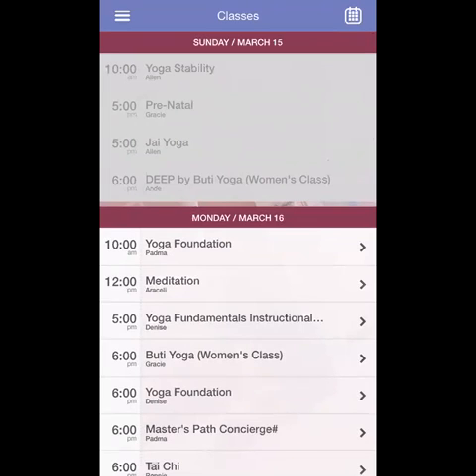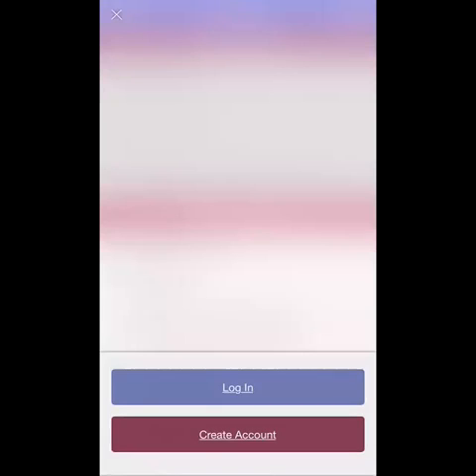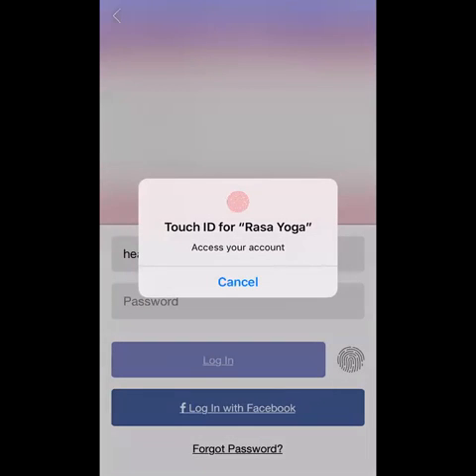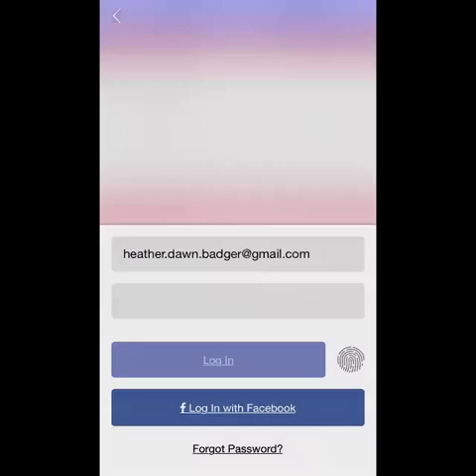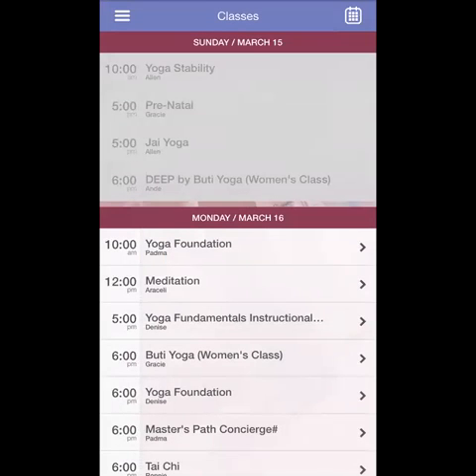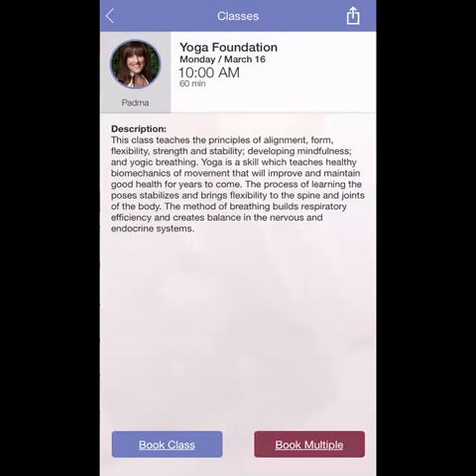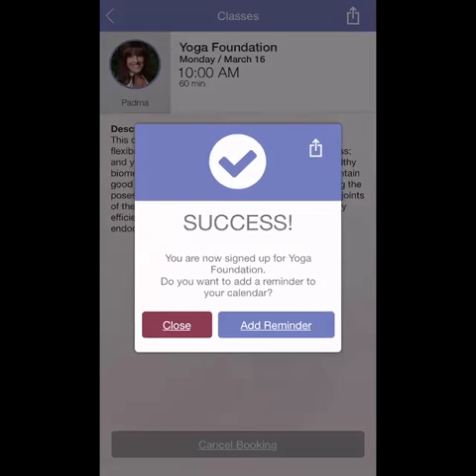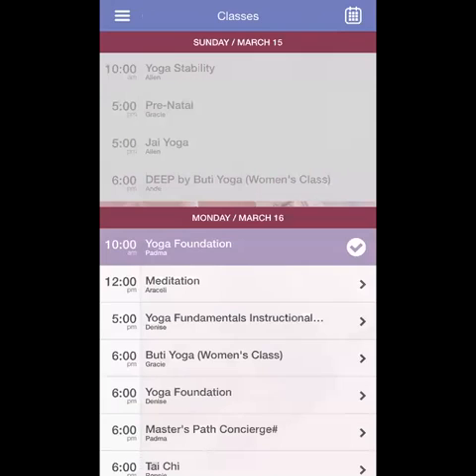Booking your class on Rasa Yoga App How To Tutorial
A quick video tutorial on how to reserve your space for class on the Rasa Yoga App.